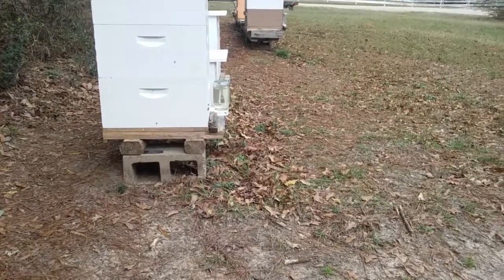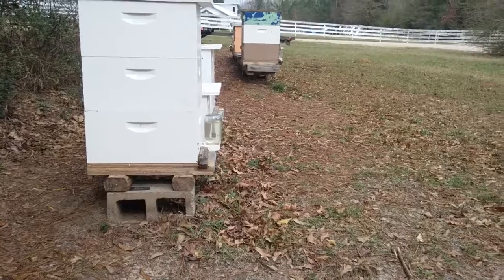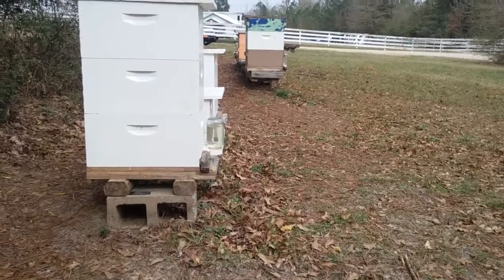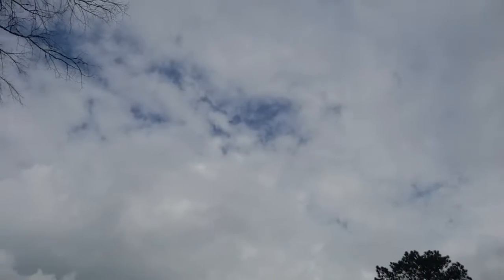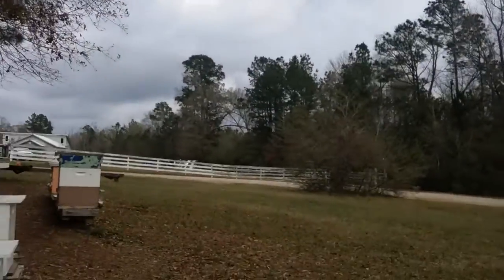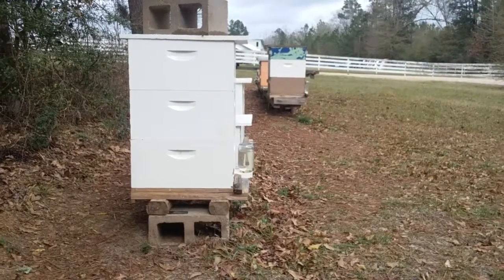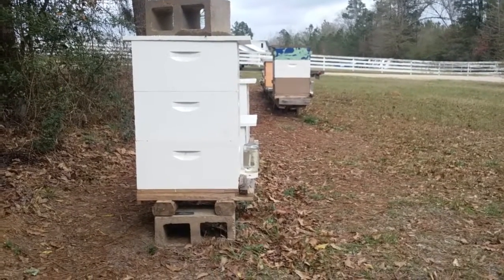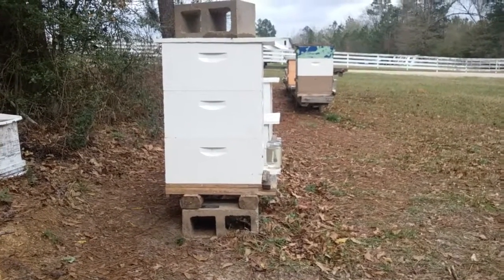Pay attention to your bees